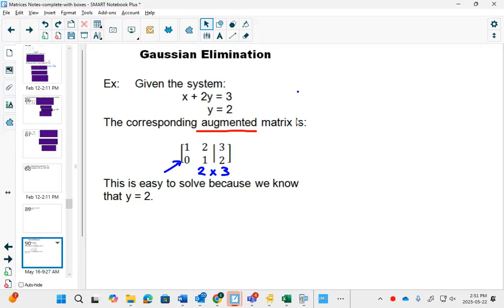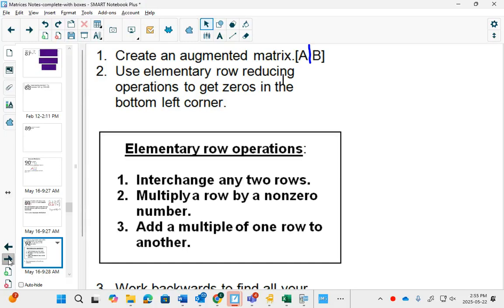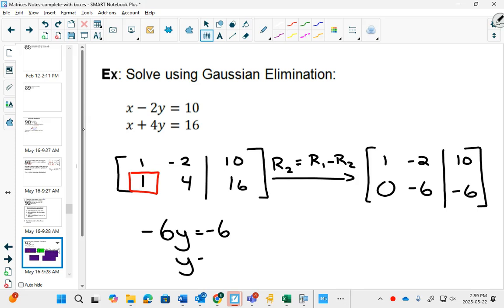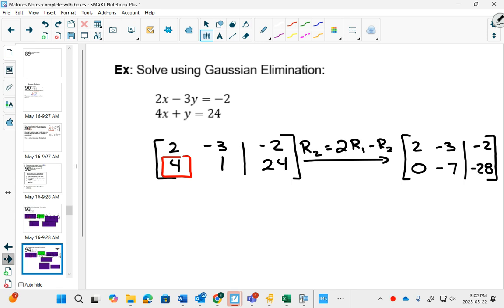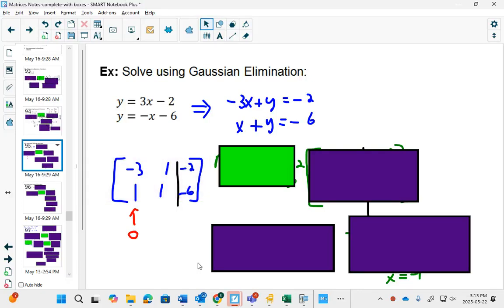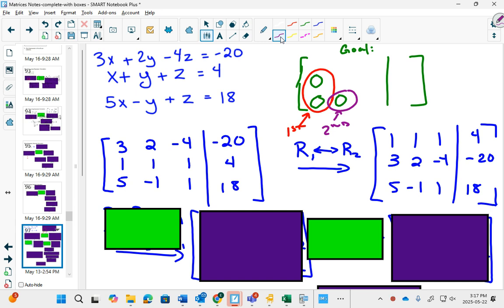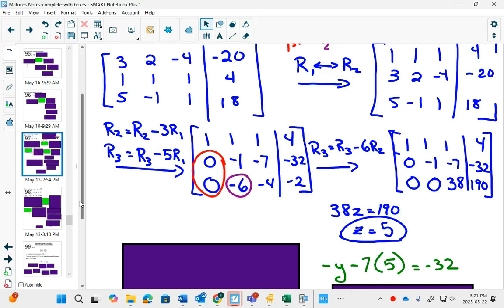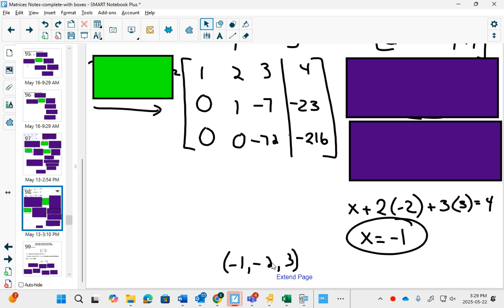42AP Guassian Elimination